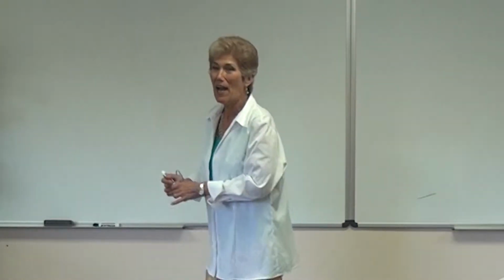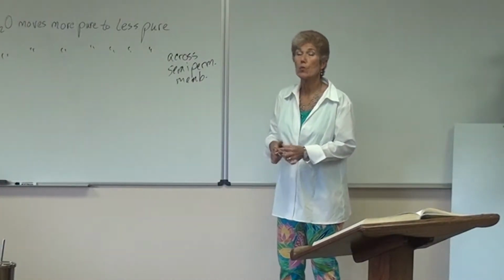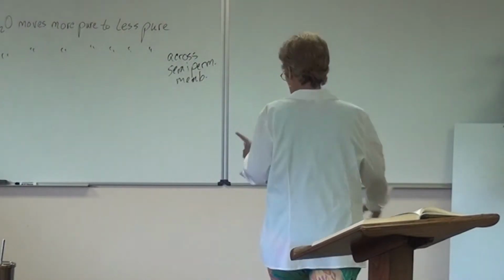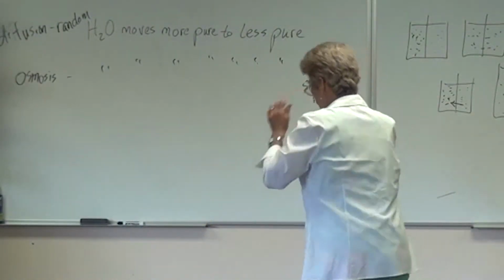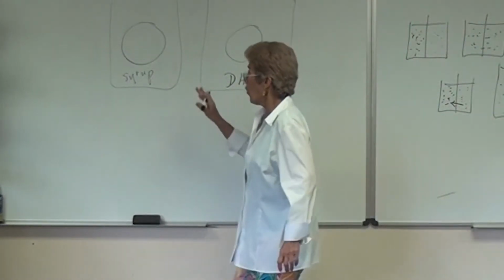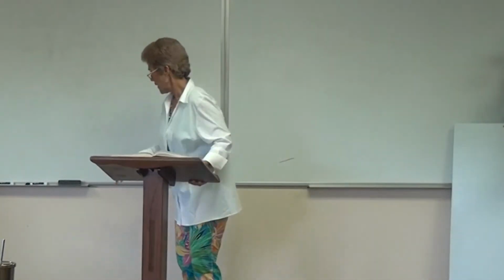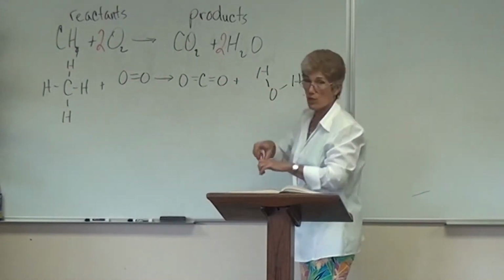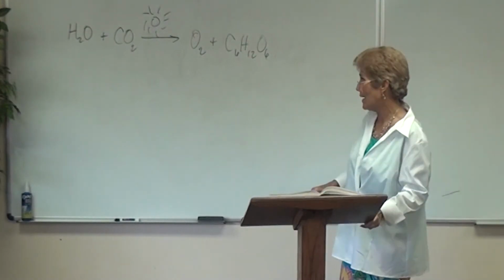Biology Class 9 Part B